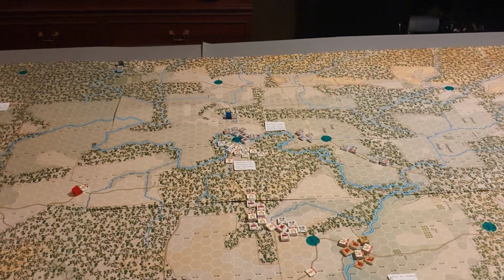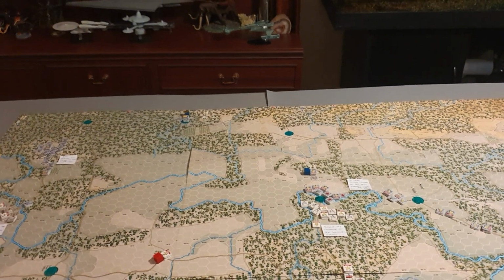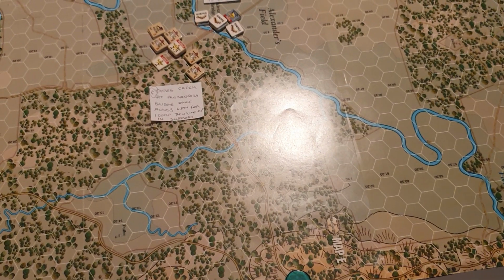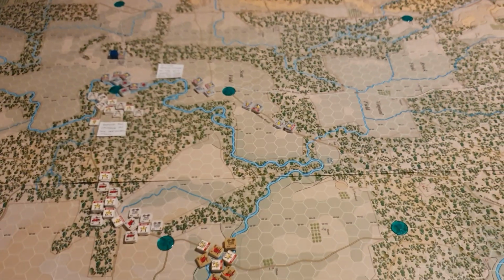This Terrible Sound. The Battle of Chickamauga. 1 - Introduction.